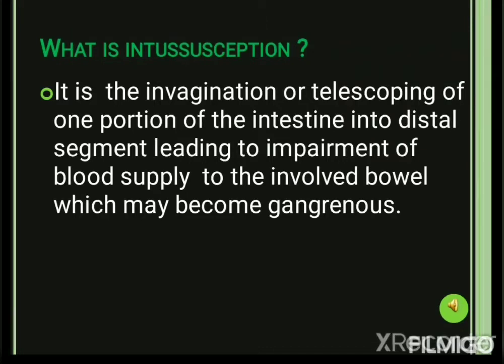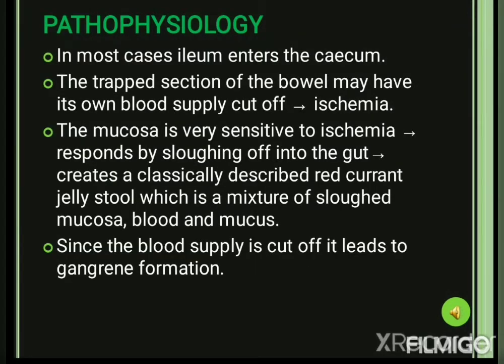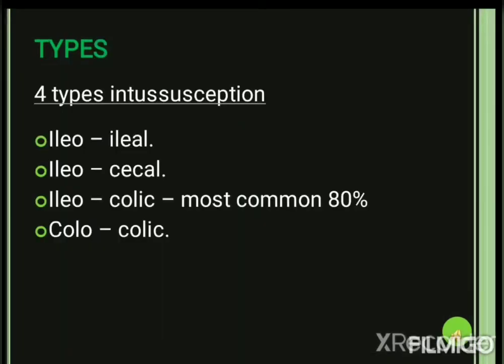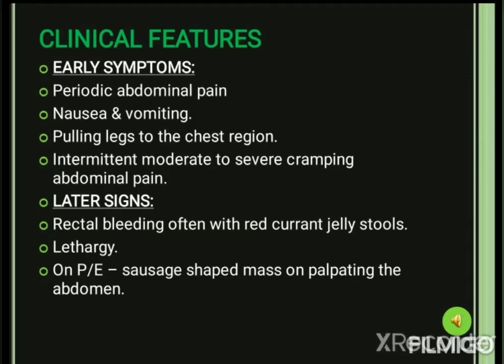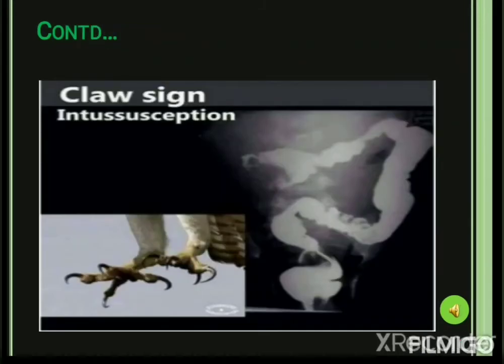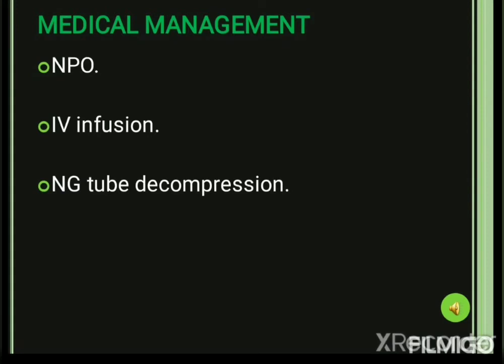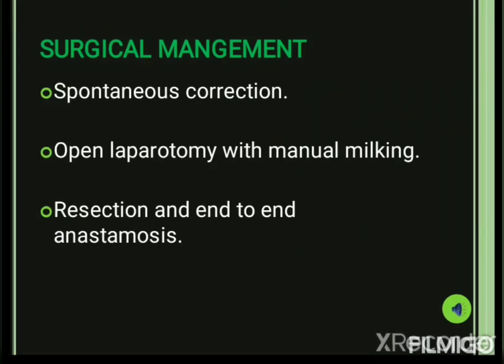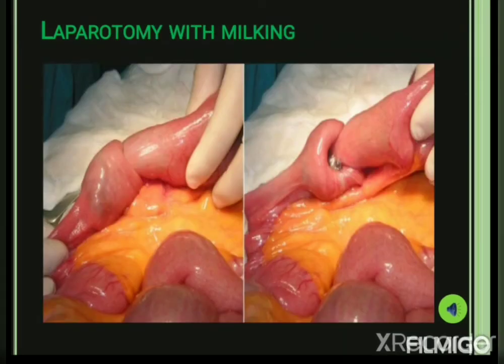Intussusception - Topic for B.Sc. Nursing 3 year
By Kalyani, M.Sc. Nursing
Professor - Department of Paediatric Nursing
Kamala College of Nursing, Bangalore